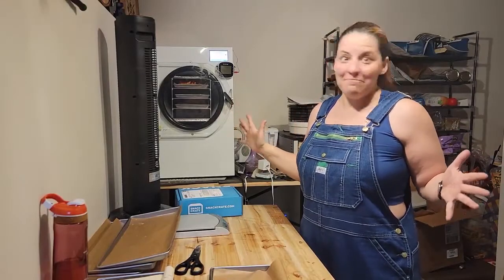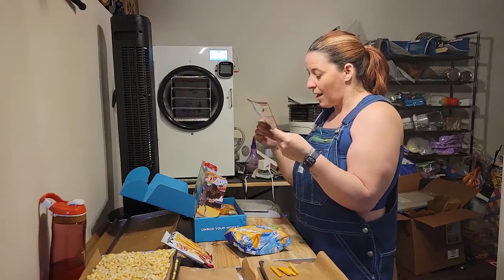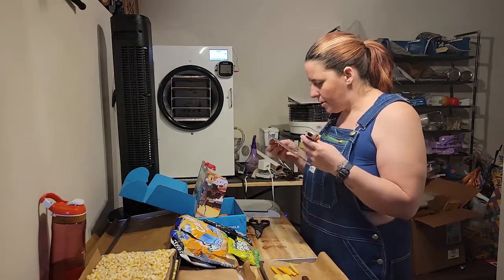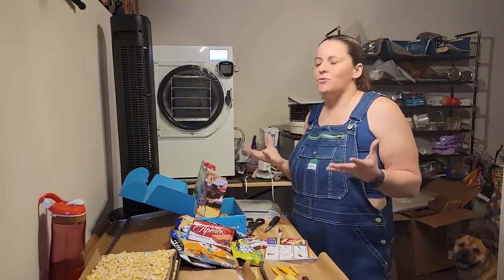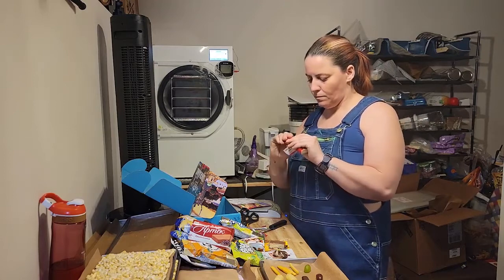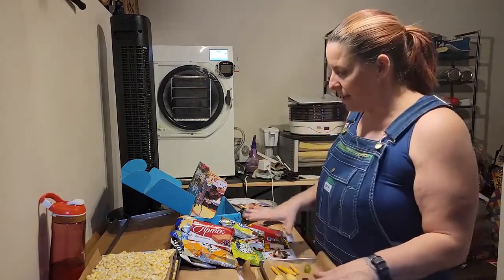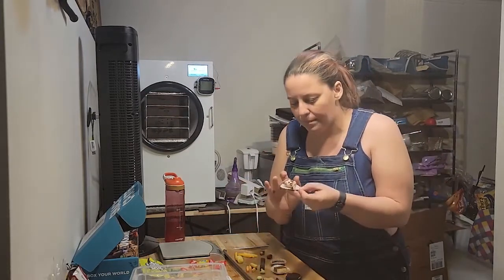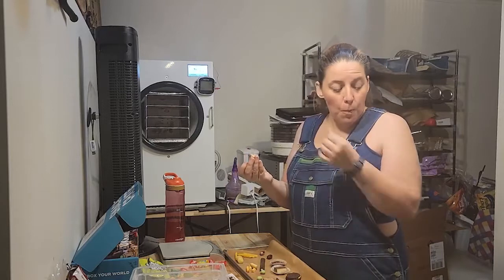Snack Crate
got my first snack crate, let's see what country the treats are from and how the make out in the freeze dryer